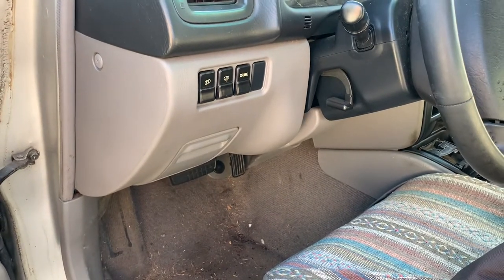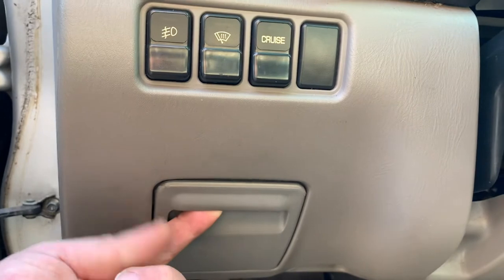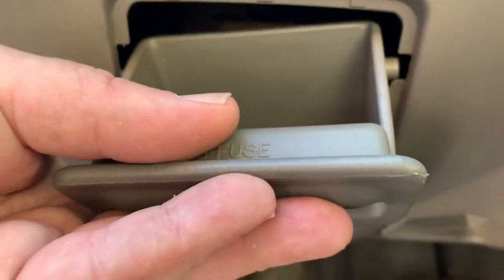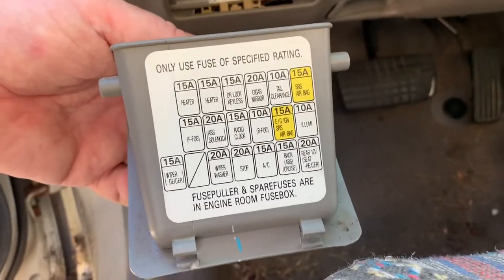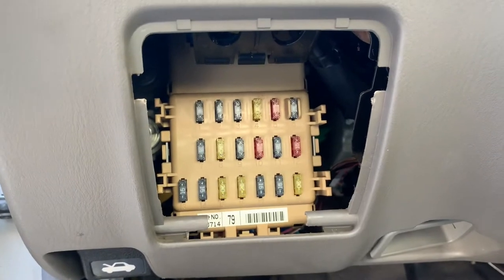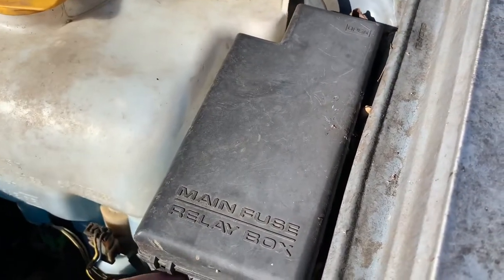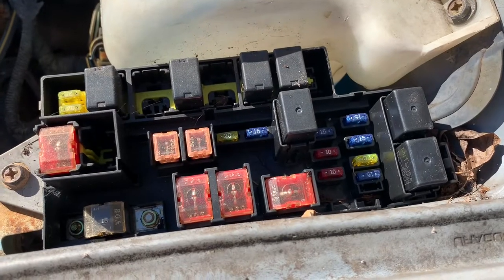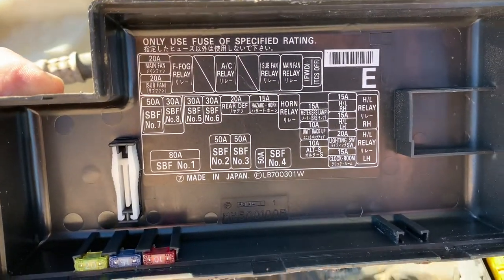1997-2002 Subaru Forester Fuse Box Locations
This video shows the fuse box locations for a 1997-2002 Subaru Forester.